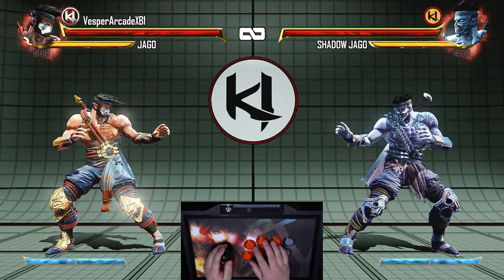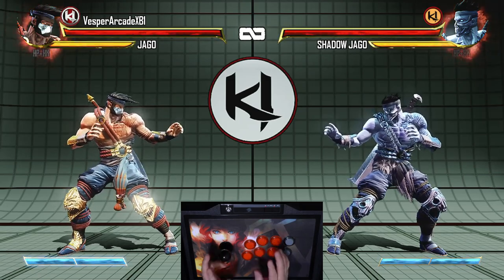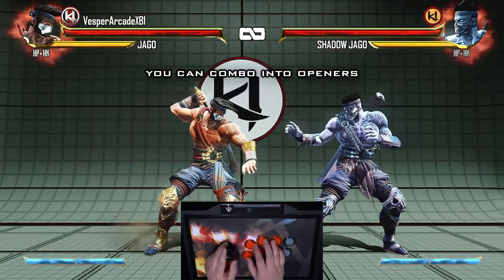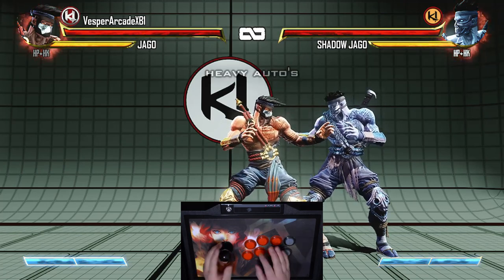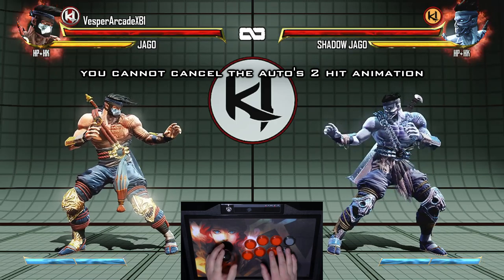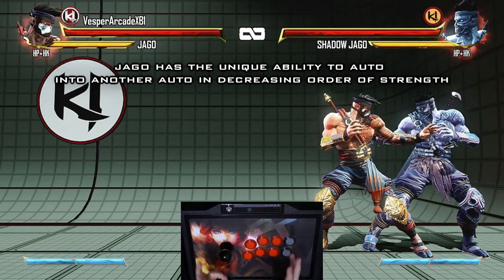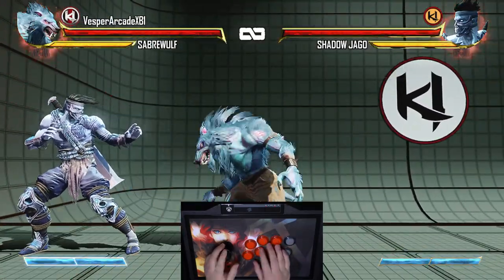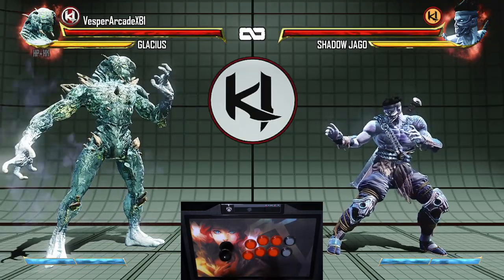Killer Instinct Tutorial - Chapter 1 Part 1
Learn to play Killer Instinct with this complete audio and visual tutorial.